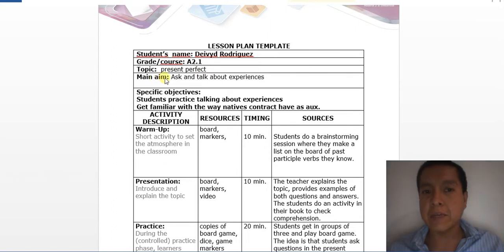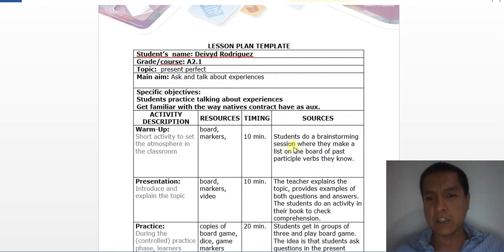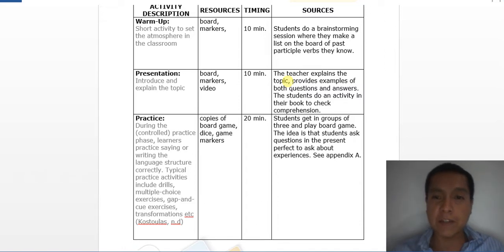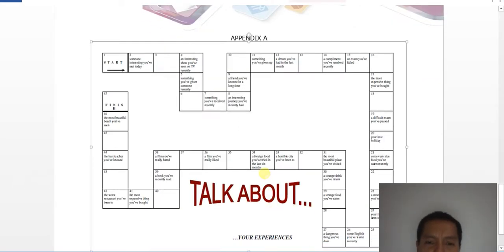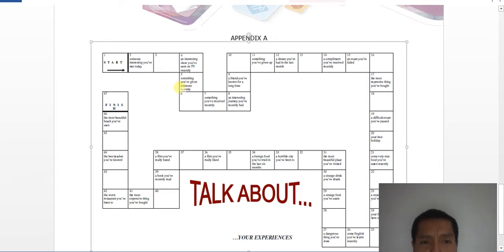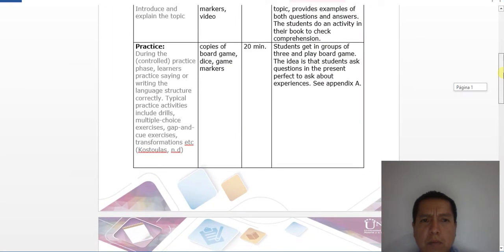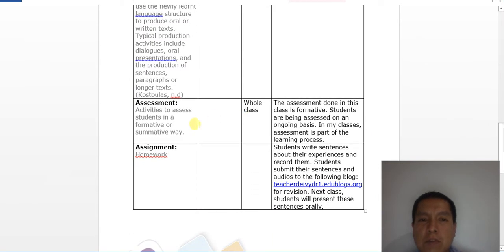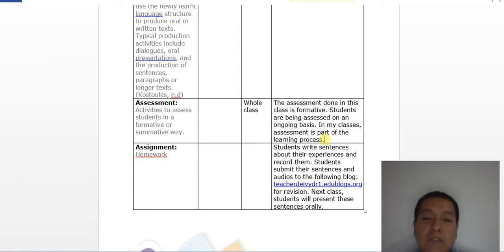Present Perfect Lesson Plan